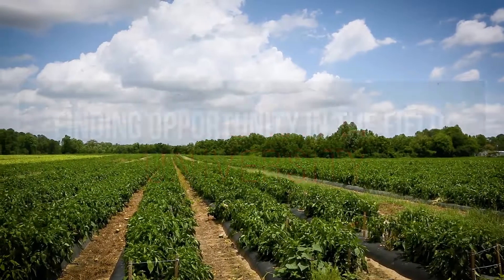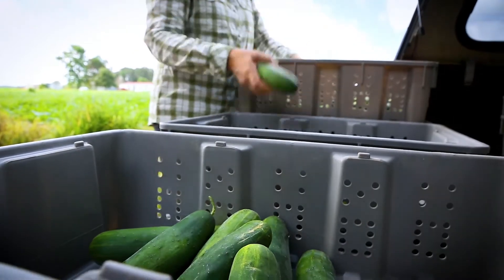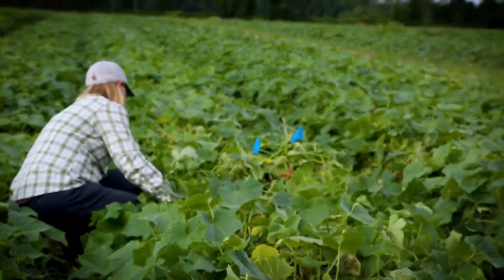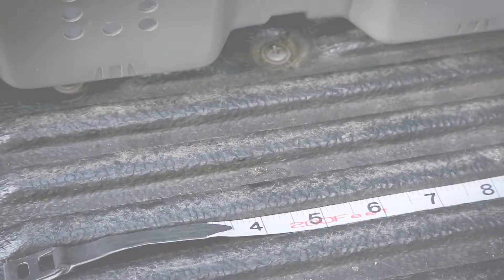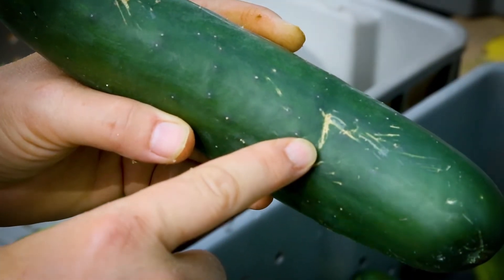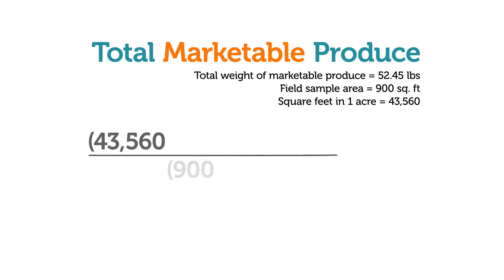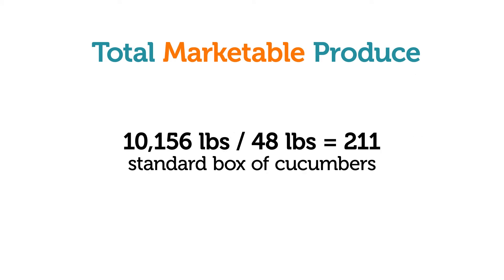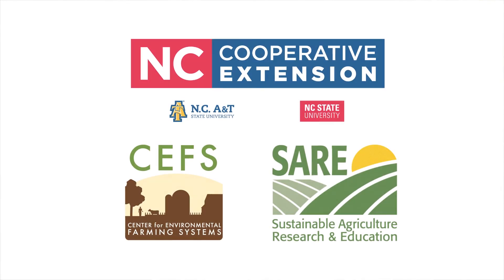Cucumber - Finding opportunities in the field: estimating losses to improve yield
Whole Crop Harvest is a Center for Environmental Farming Systems (CEFS) initiative. In North Carolina and nationwide vegetable crops that never leave the farm have the potential to increase the yield to an estimated 20%.